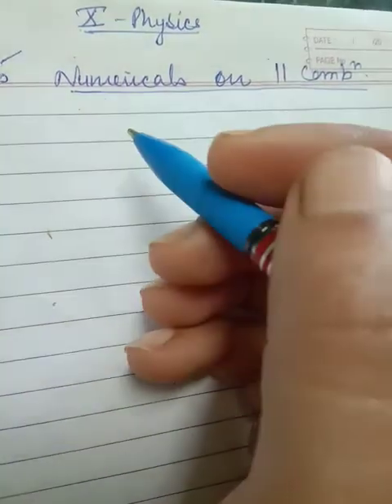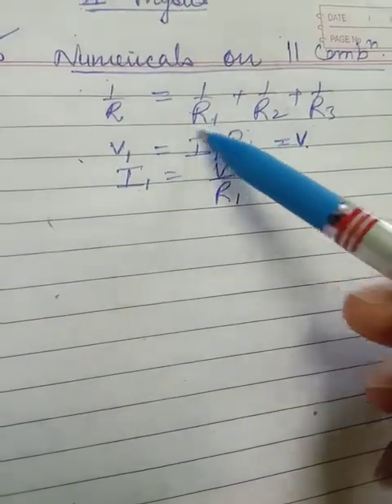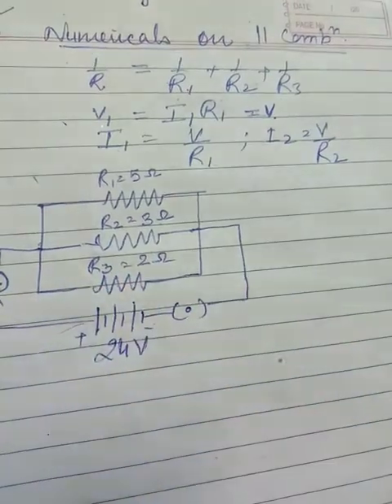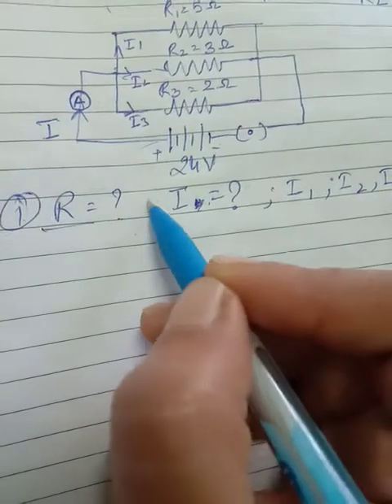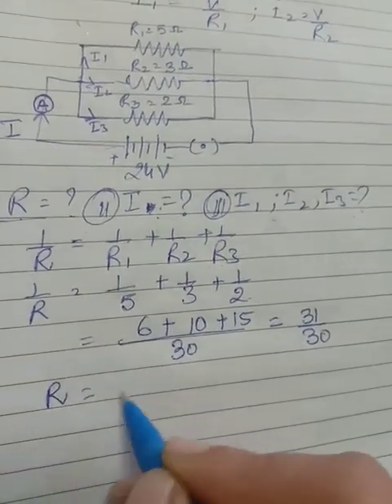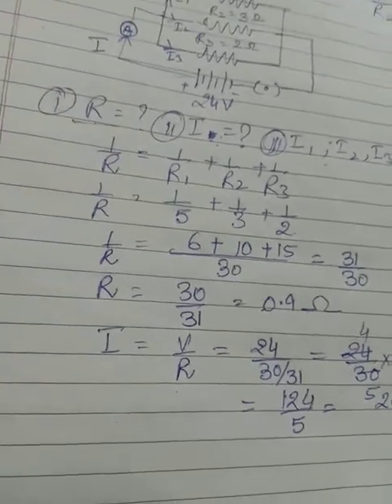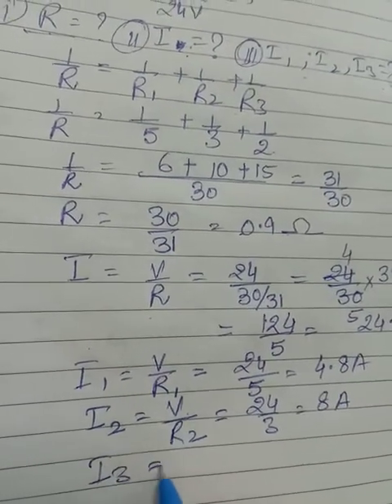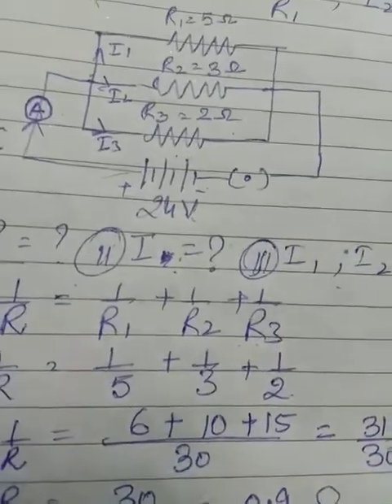How to solve numerical problems based on Parallel combination of resistors- Class X